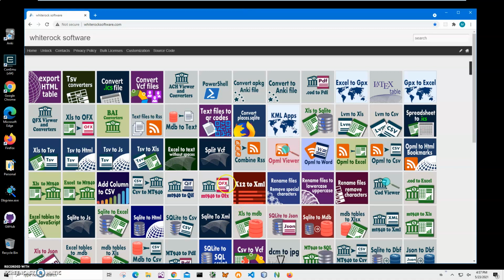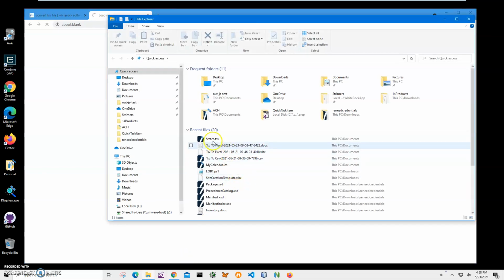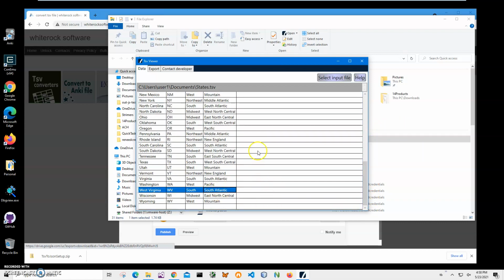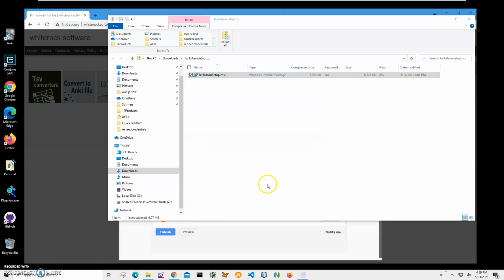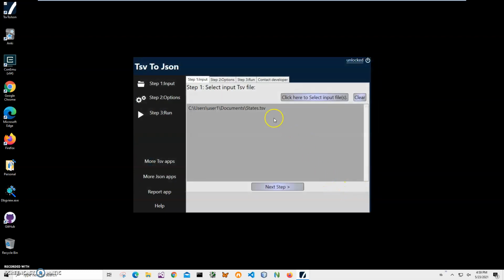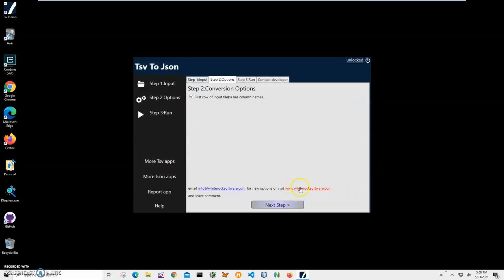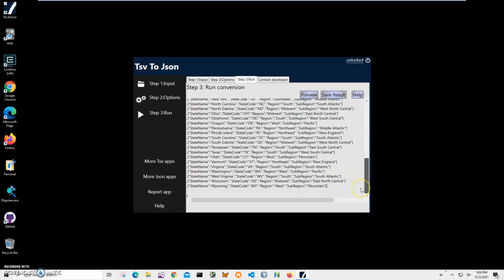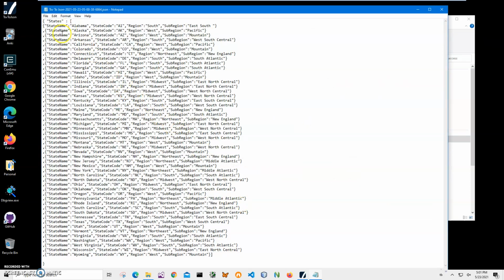Tsv To Json